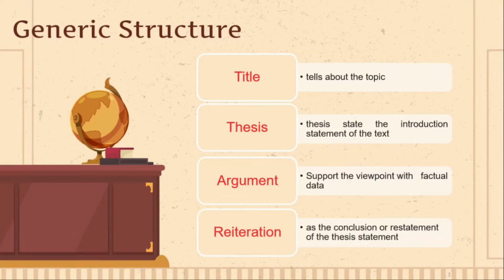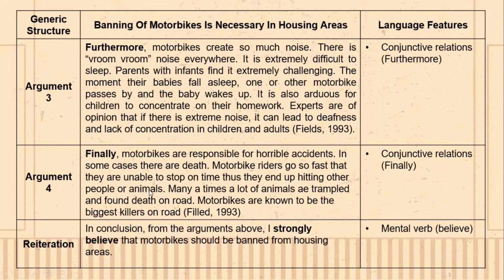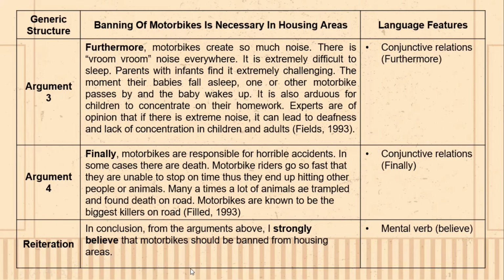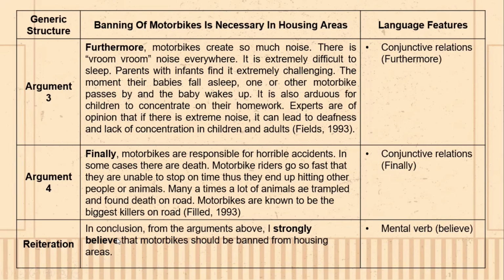Final Exam Micro Teaching